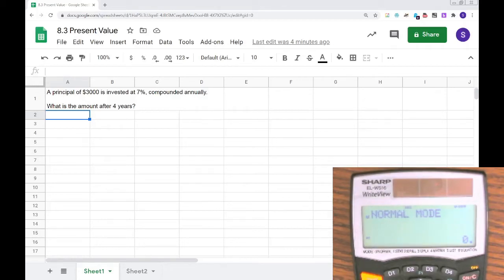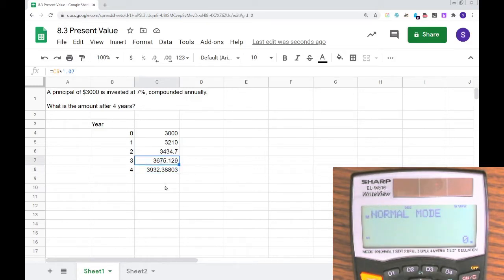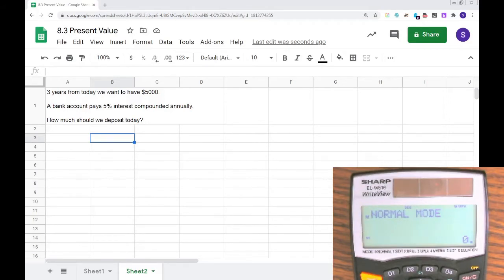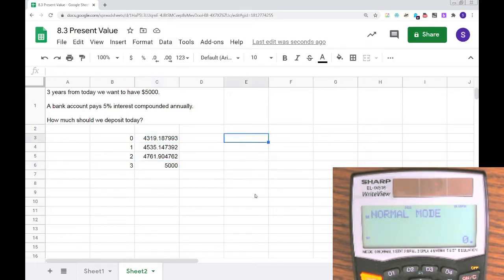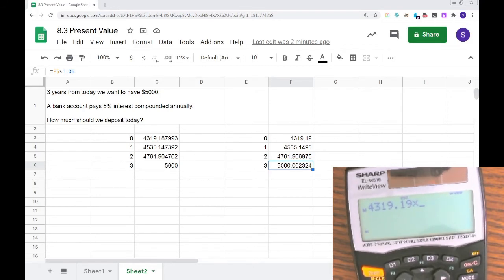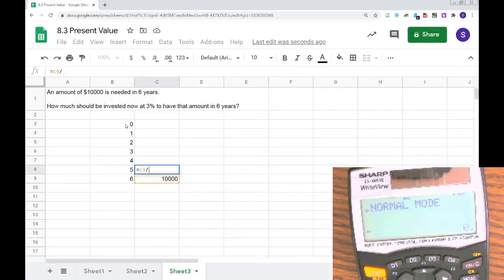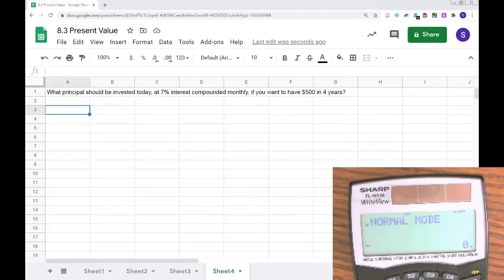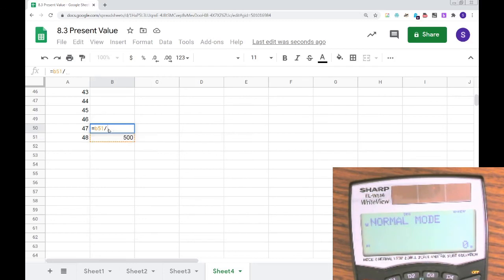8 3 Present Value